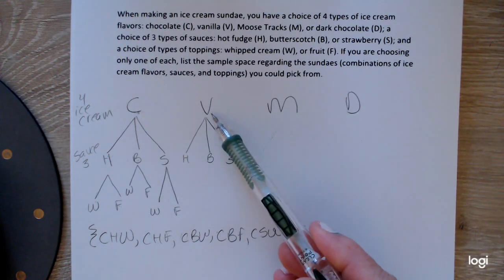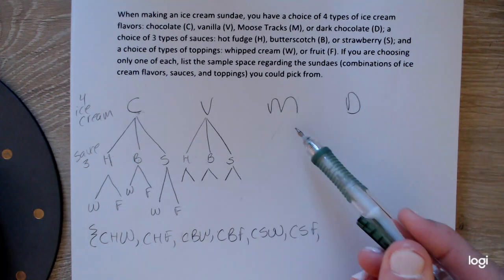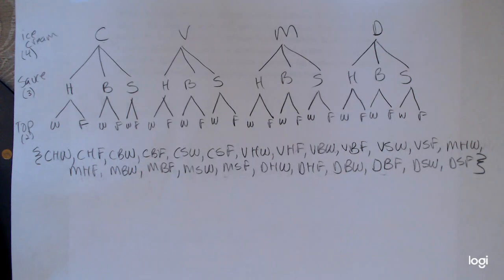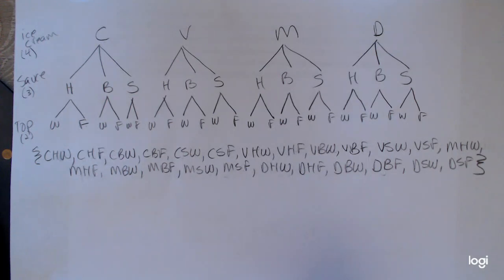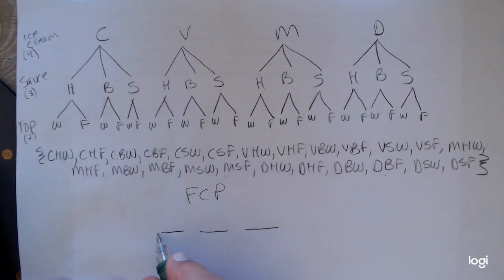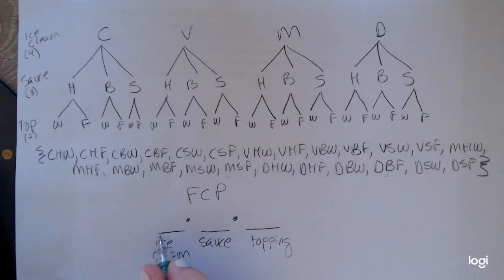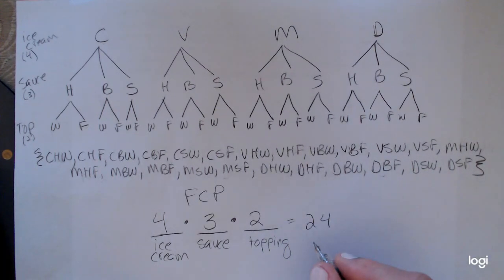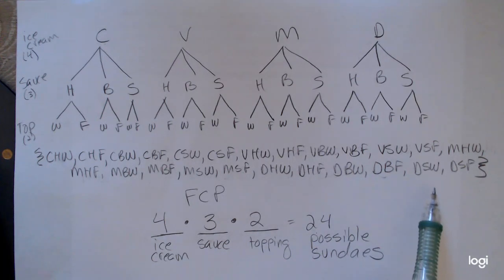Generating a Sample Space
Generating a sample space using a tree diagram and using the Fundamental Counting Principle.